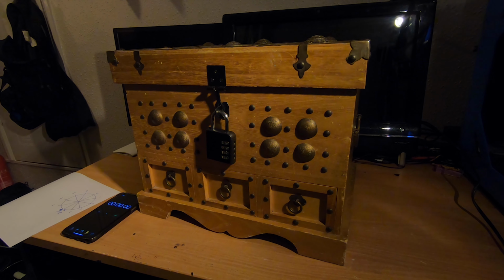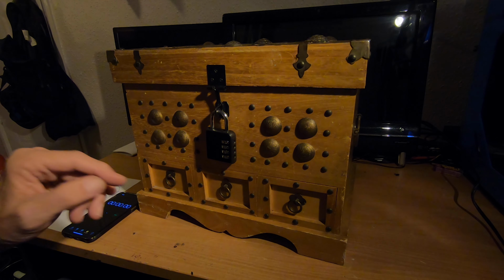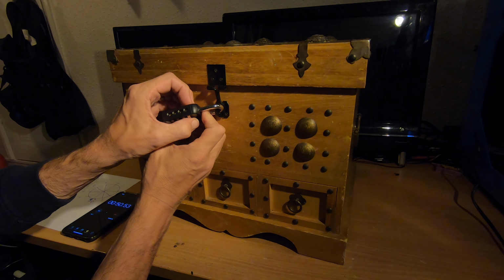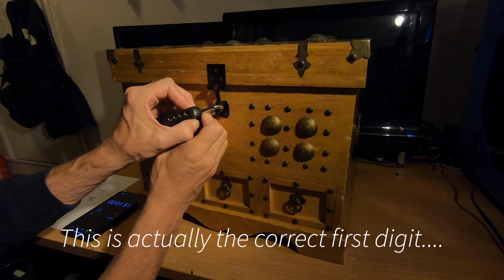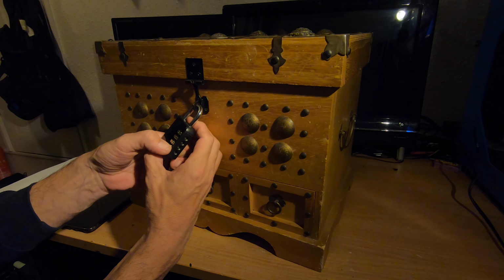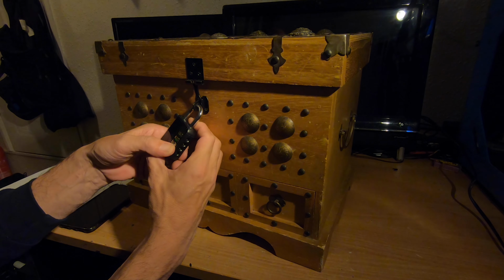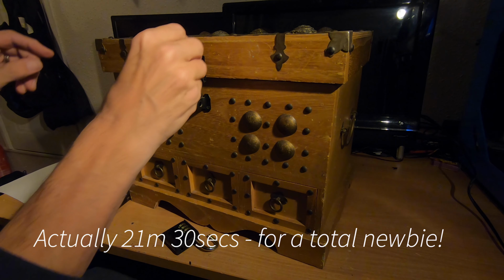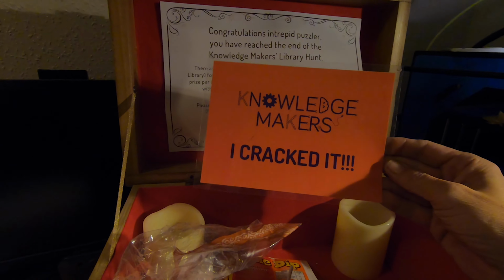Attempting to pick MasterLock combination lock to open a Raspberry Pi powered treasure chest!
This is the (albeit slightly!) infamous Treasure Chest I built that was used in The Open University's 'Knowledge Makers' group's 'Cryptic Quest' for Christmas 2019. I rescued the box after 18 months off campus - only to realise no one knew the code to unlock it. 🤦‍♂️ So, here's my (total newbie) attempt to pick a MasterLock combination lock and see if I could open the box and see if it was still working after almost two years.

After the treasure hunt, the box came back to the lab. And the cryptic fun continued. Our own box was actually hijacked (I'm looking at you Andrea 😉), the code was changed and a new mystery puzzle appeared that needed to be solved to open it again. The game soon evolved into the person that cracked the code and opened the box, then set the next puzzle. There's a full blog post by KMi Researcher Angelo Salatino on the types of puzzles that were set. and how quickly this escalated!